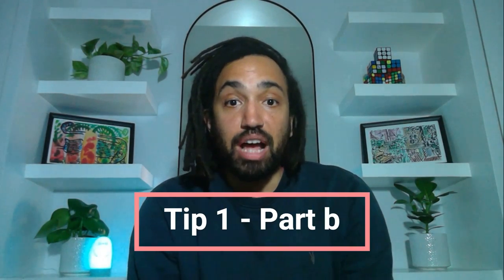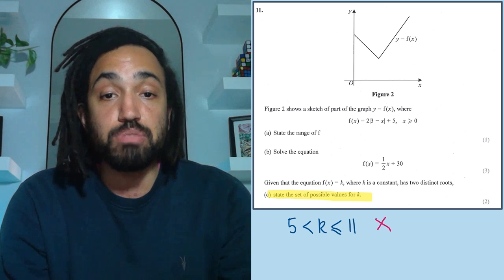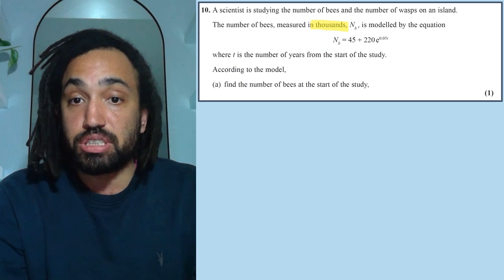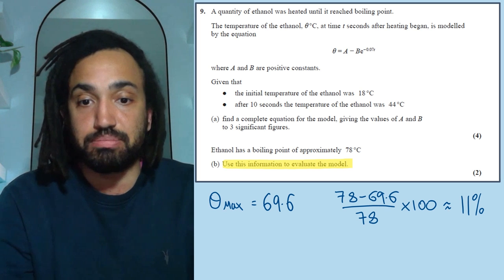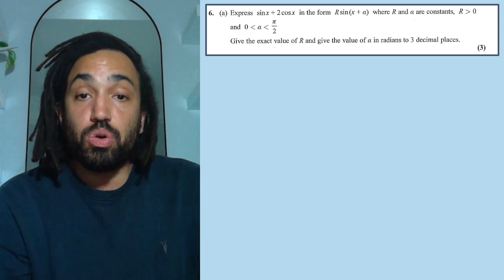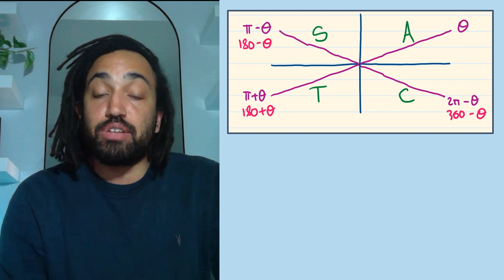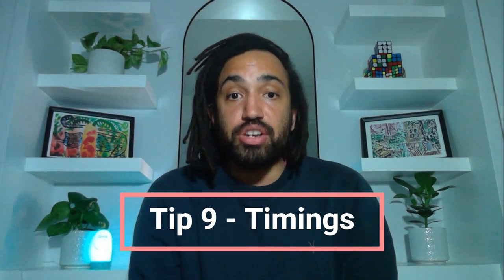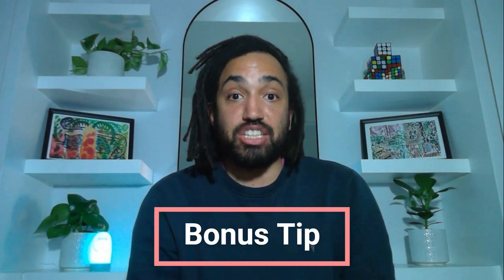Watch this BEFORE your Maths A Level Pure Exam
My Top Ten Tips for Boosting your A Level Maths Pure Grade

Chapters
00:00 Introduction
00:22 Tip 1 - Part b
01:08 Tip 2 - Revise Everything
01:35 Tip 3 - Exact Form
04:04 Tip 4 - Evaluate
05:21 Tip 5 - Show Working
06:03 Tip 6 - Tricky Trig
07:58 Tip 7 - Formula Book
08:16 Tip 8 - Calculator Tekkers
08:53 Tip 9 - Timings
10:17 Tip 10 - Stay Fresh
10:49 Bonus Tip